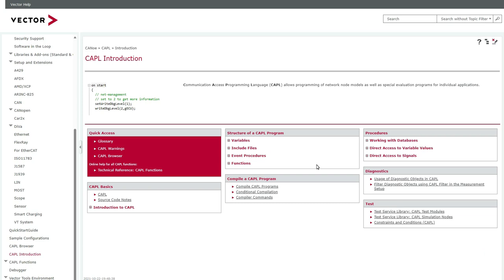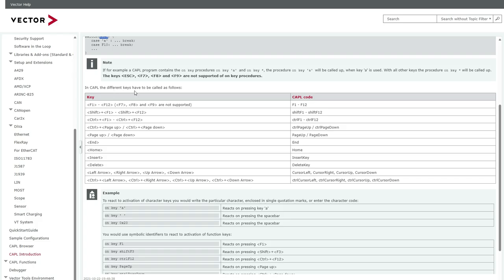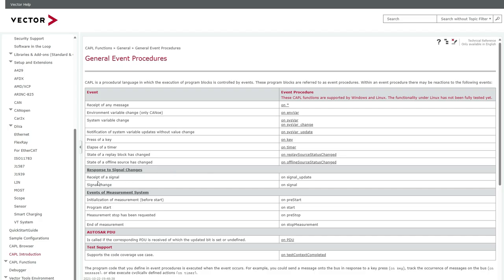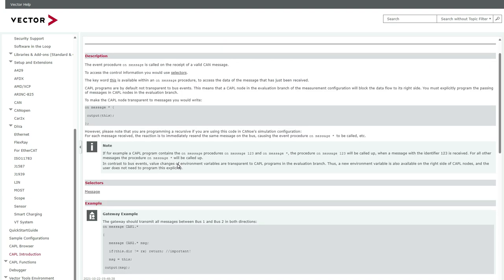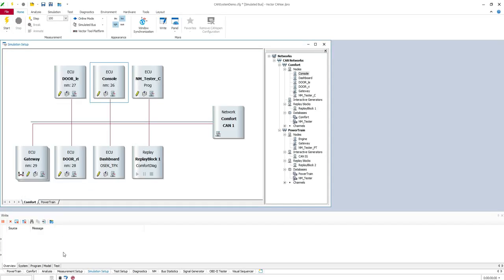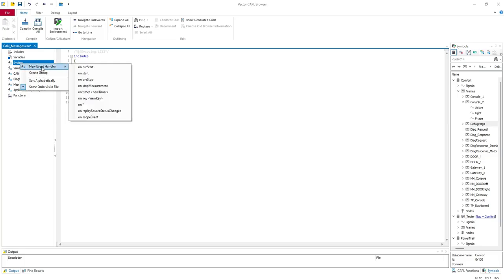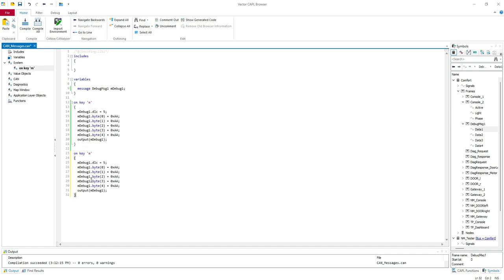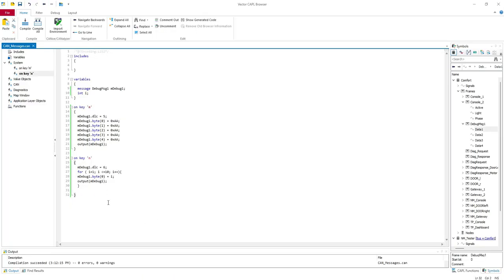04 CAPL Event Procedures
An overview on CAPL Event Procedures and an example of how to use on key event.